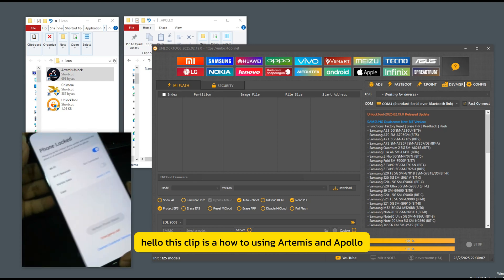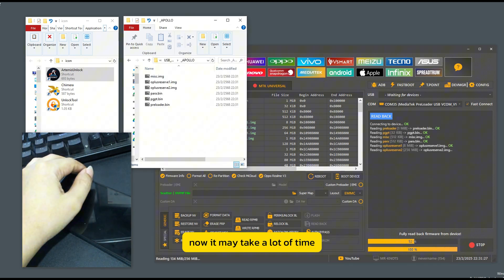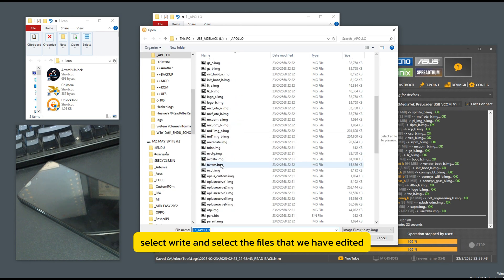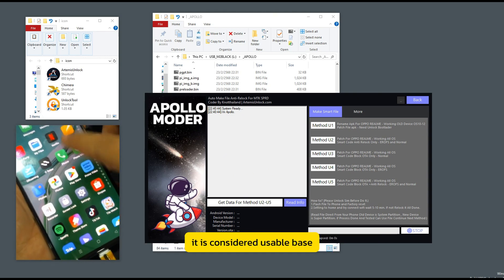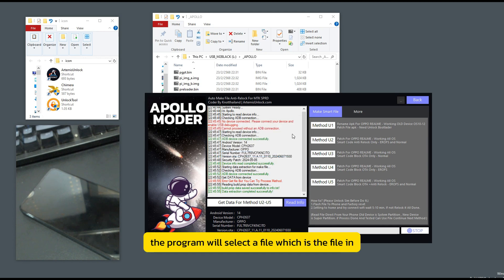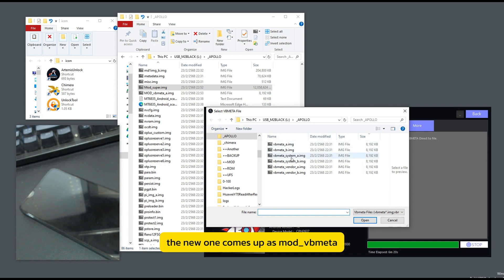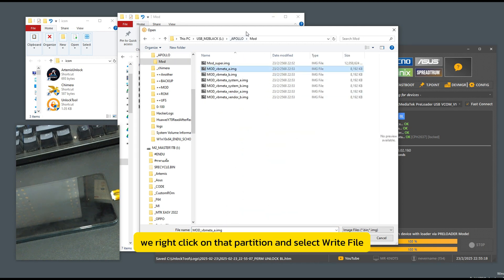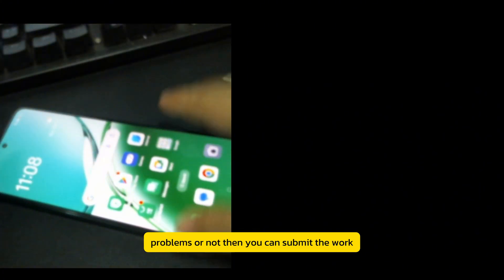How to use Artemis and Apollo to create your own unlock file (ENG Sound) | Reno 12 F 5G sample